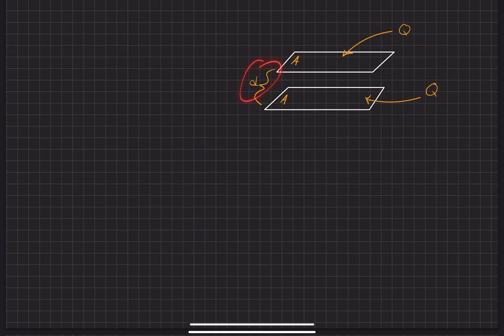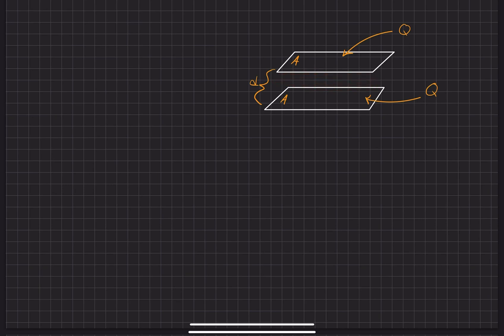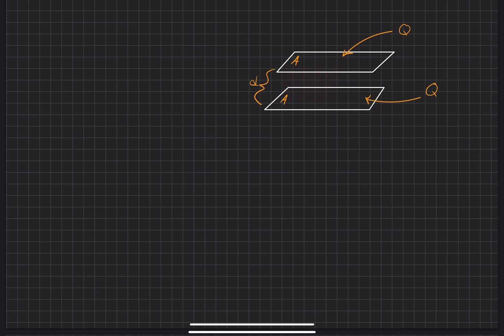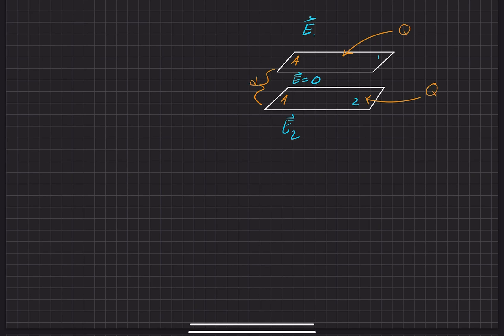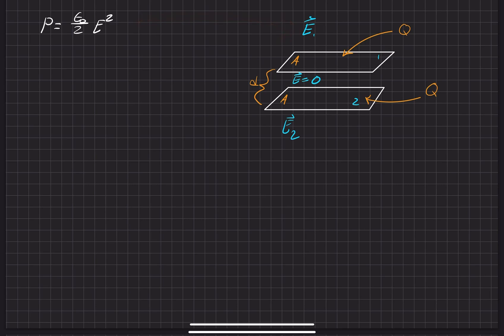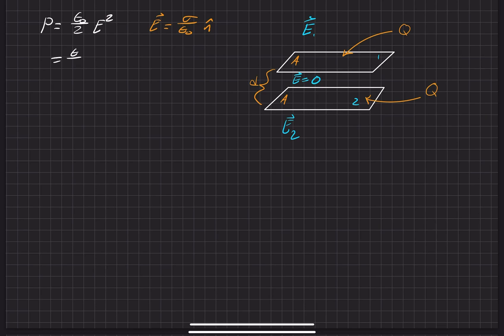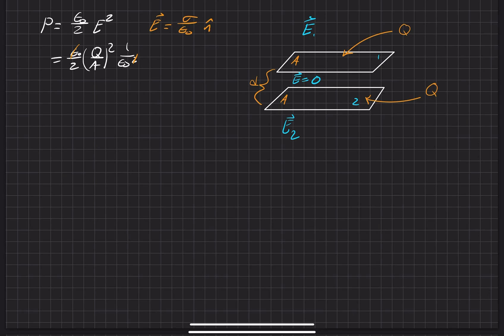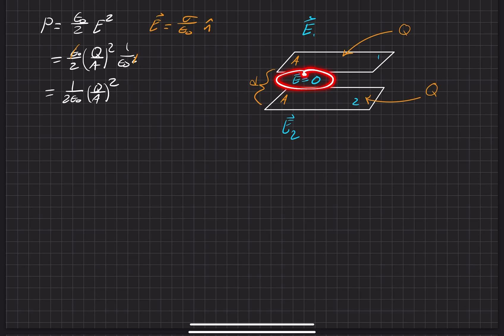Griffiths Electrodynamics | Problem 2.41